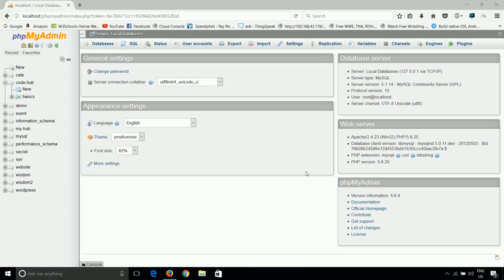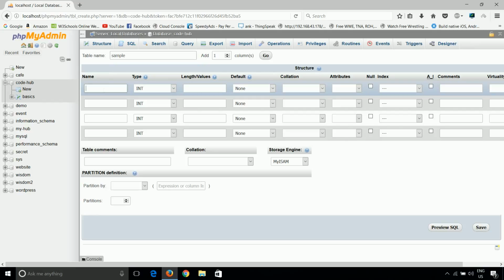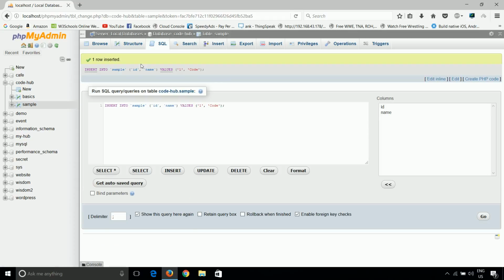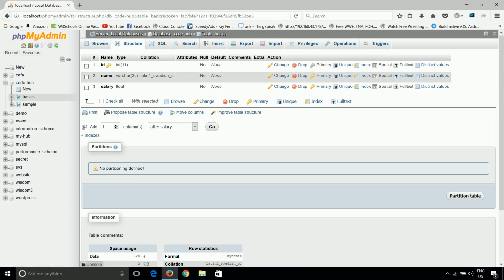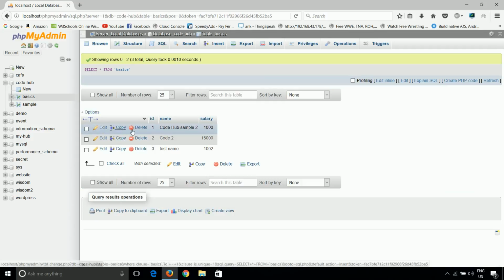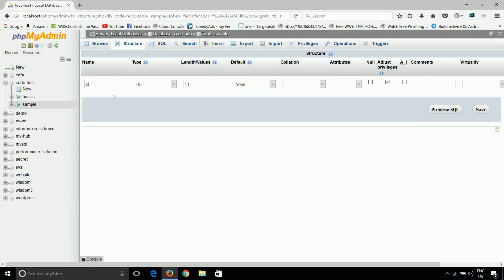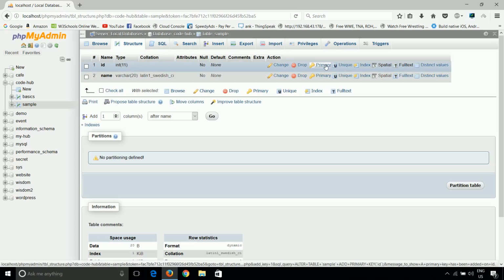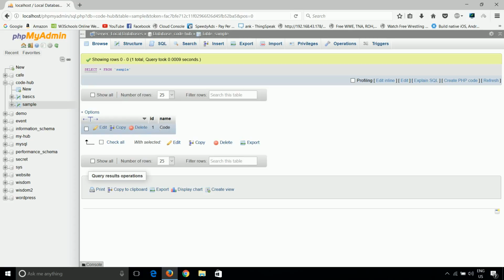phpmyadmin #108 Can't edit/delete row from table phpmyadmin (common problem)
phpmyadmin is a great tool to manage the mysql database more specifically in web development.  This is basic problem usually faced by developers. Hence this video explains what is actual reason behind it and how it can be overcome